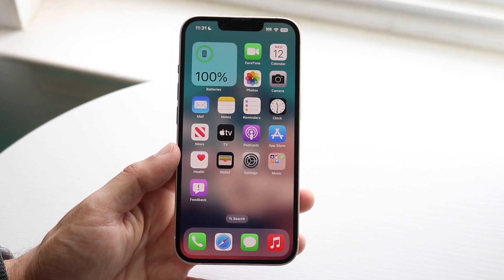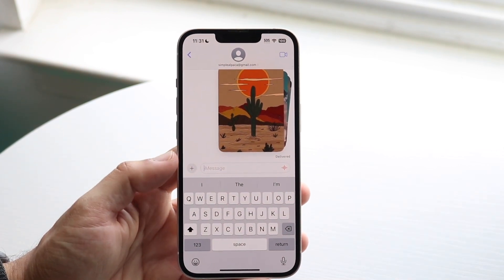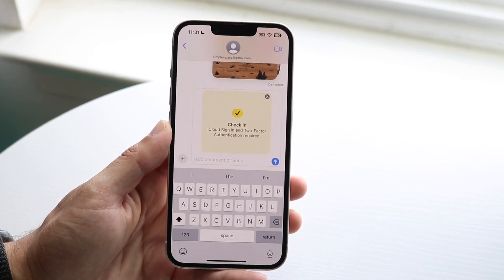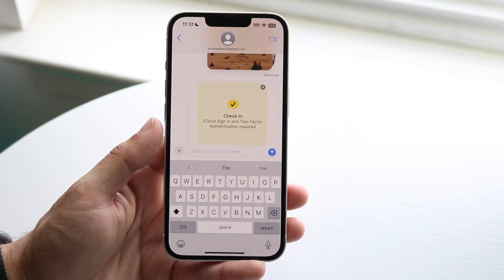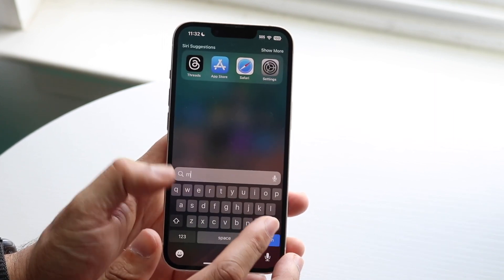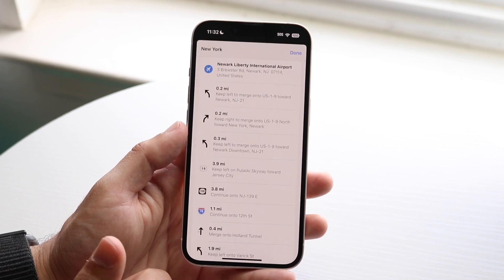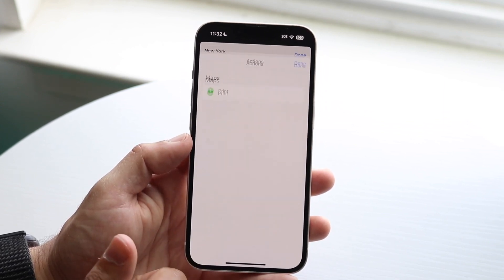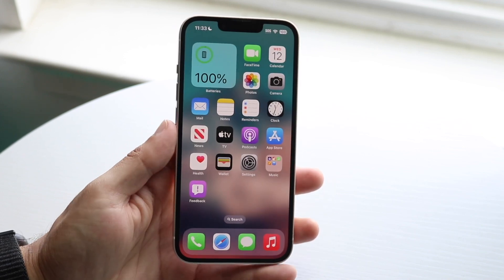How To Share ETA On iPhone! (2023)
Here is exactly How To Share ETA On iPhone! (2023)